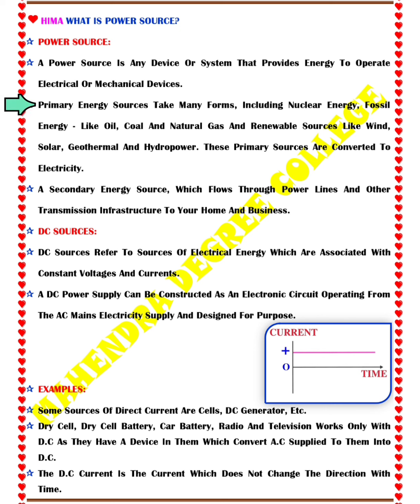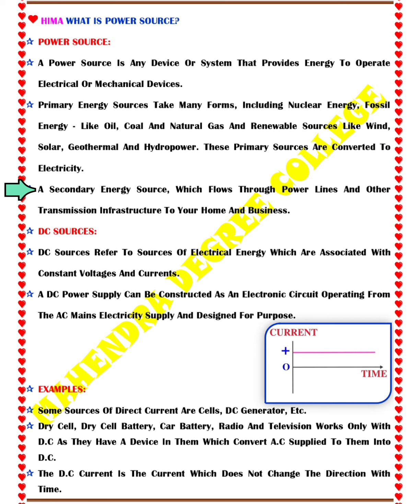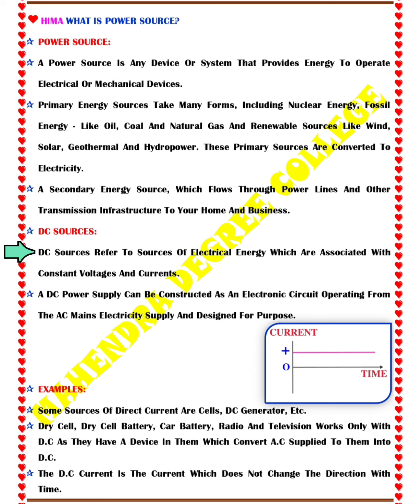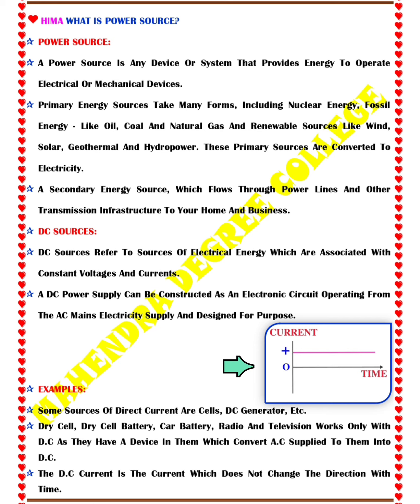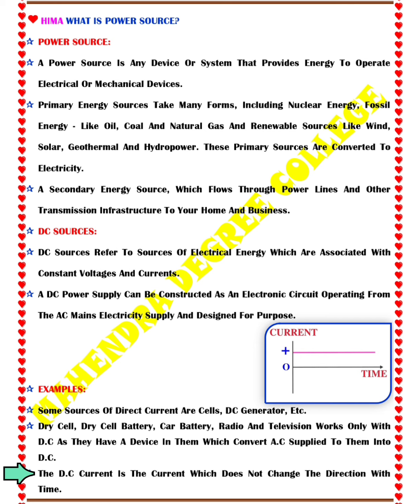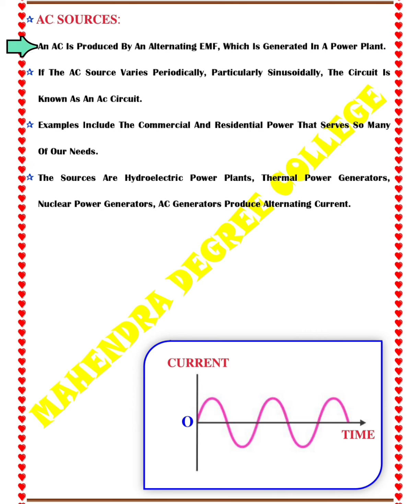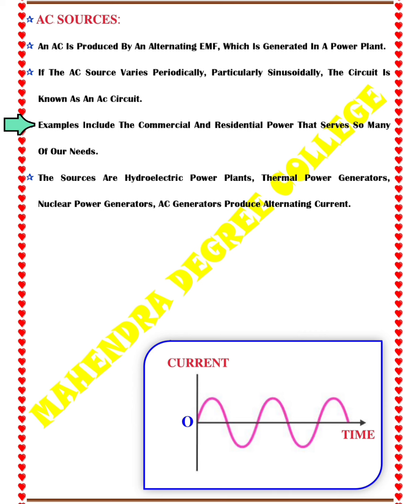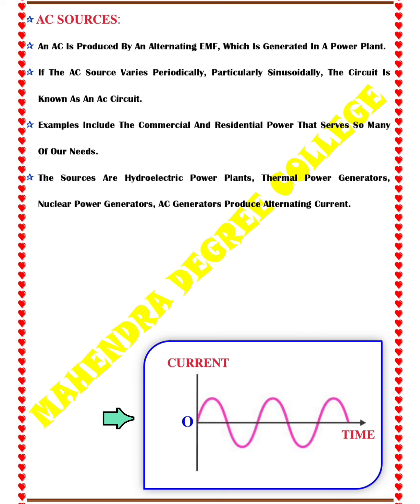POWER SOURCES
B.Sc Degree Physics
Basic Electrical Engineering
Electrical Engineering
Fundamentals Of Electronics
Engineering Physics
Applications Of Electricity And Magnetism
Electrical And Electronics Engineering
Degree Physics
Electronics Engineering
B.Sc Degree Physics
Physics Honors
Physics Major
Dc Circuits
Two Power Sources
Sources Of Power
Future Power Sources
Fiction Power Sources
Caravan Power Sources
Power Source
Alternative Power Sources
Energy Sources
Types Of Power
Power Accessories
Solar Power
Power Supply
Power Source
Energy Sources
Energy Sources Tier List,
Power Cord Adapters
Renewable Energy Sources
What Are Sources Of Energy
Tier List Of Energy Sources
What Is Power Source
What Is DC Source
What Is AC Source
What Is Alternating Current Source
What Is Direct Current Source
Electrical Circuit Analysis
Degree Physics
B.Sc Degree Fifth Semester
B.Sc Physics
Power Source
DC Source
AC Source
Solar Cells
DC Generators
Primary Energy Sources
Nuclear Energy
Fossil Energy
Natural Gas
Renewable Energy
Renewable Energy Resources
Renewable Sources
Wind Energy
Solar Energy
Geothermal Energy
Hydropower Energy
Secondary Energy Sources
DC Generator
Dry Cell
Dry Cell Battery
Car Battery
Radio And Television
AC Current
DC Current
A.C Current
D.C Current
Hydroelectric Power Plants
Thermal Power Generators
Nuclear Power Generators
AC Generators
Alternating Current
Direct Current
Engineering Physics
B.Sc Degree Physics